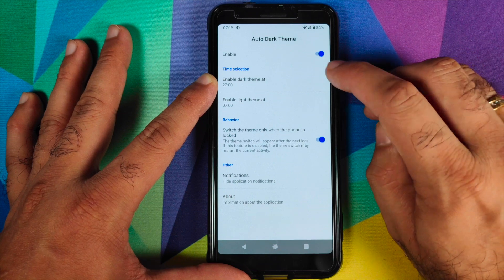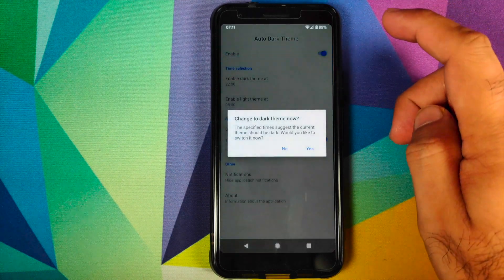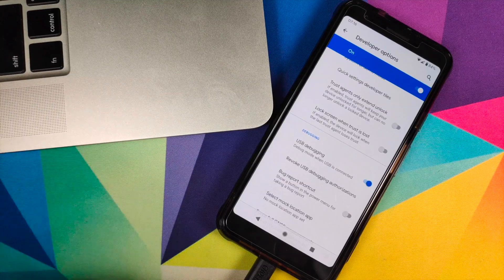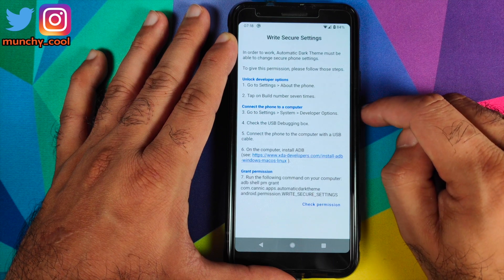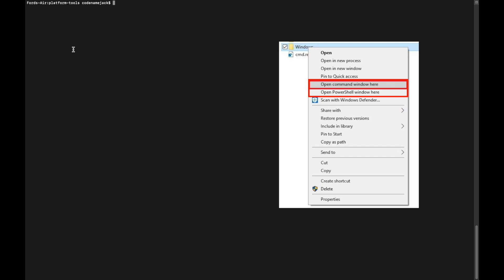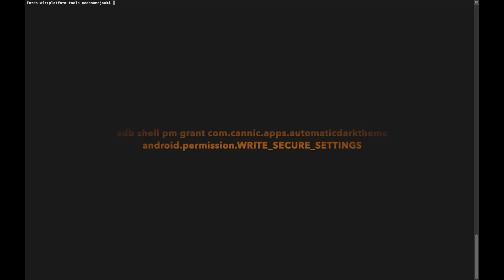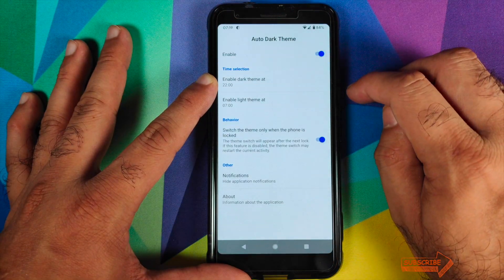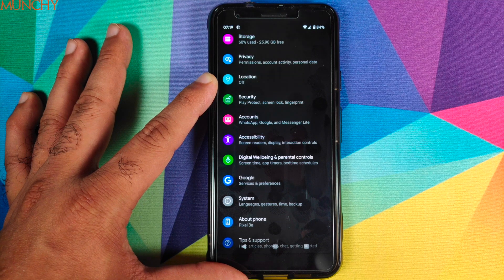How to Schedule Android 10 Dark Theme Without Root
Do you want to learn how to schedule dark theme without root on your Android device running Android 10? In this detailed video tutorial we will show you how to schedule dark theme without root on your Android device running Android 10.

adb devices
adb shell pm grant com.cannic.apps.automaticdarktheme android.permission.WRITE_SECURE_SETTINGS